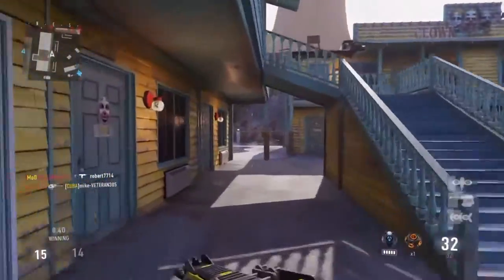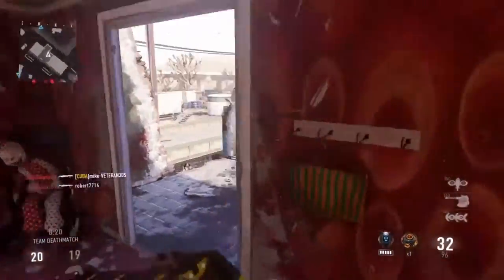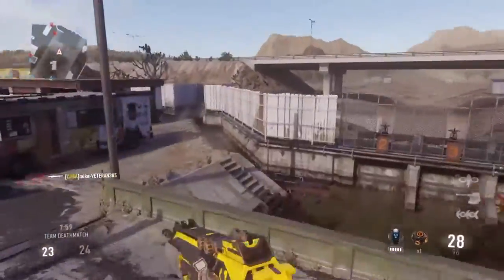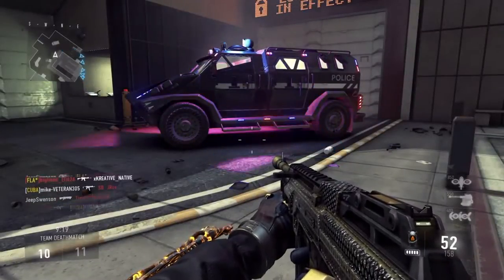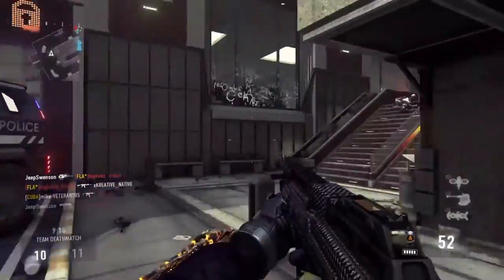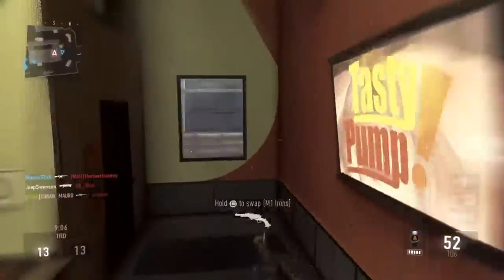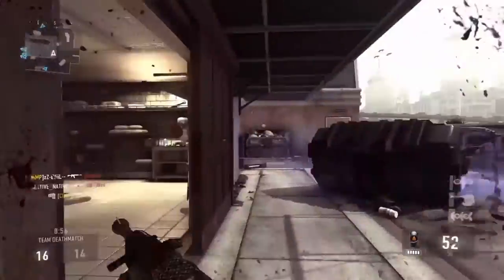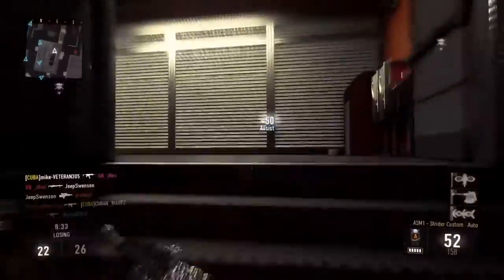Top 3 Sub Machine Guns in AW!!!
I hope this helped clear up the news about Next-Gen in BO3.

Let's try to gain more subs in the future.

I try to stream on Friday